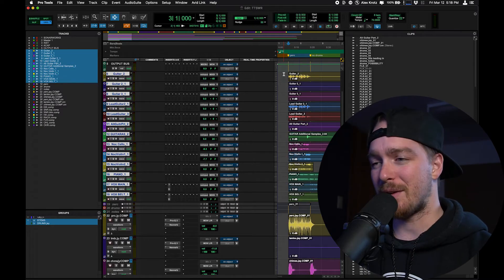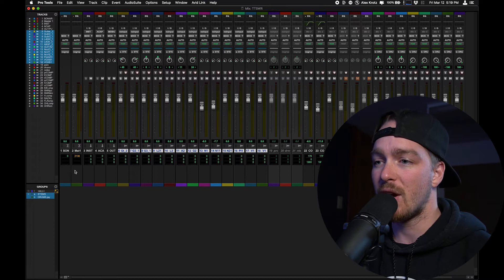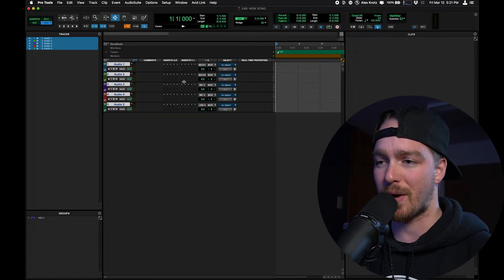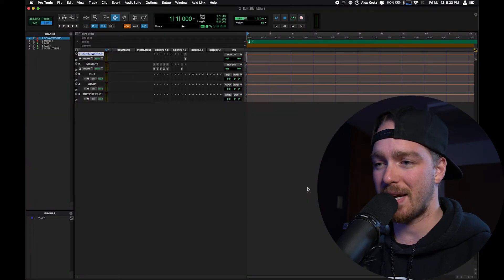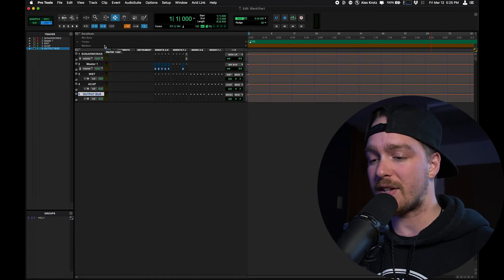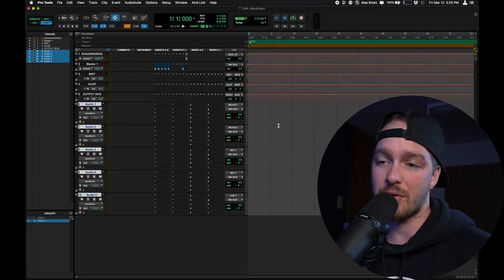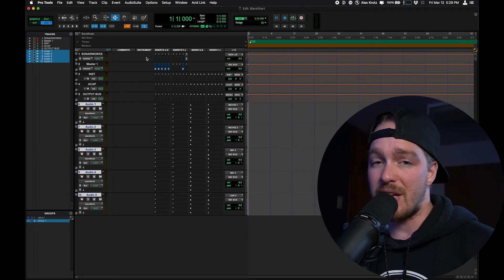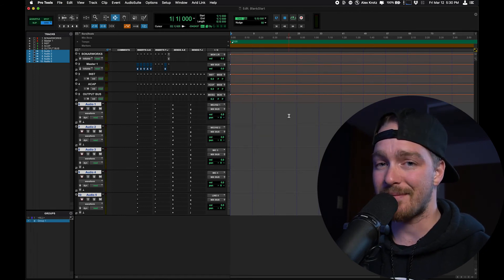Why I use a BLANK START TEMPLATE | Pro Tools Tutorial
Pro Tools Templates can be super helpful for getting started on a session fast if you know what you want. However, something I don't see people do, is use a template for starting a fresh blank session. But yet, this can save you so much time by helping essentially "reset" the Pro Tools settings and your workspace view, especially when you get a lot of sessions from other people that mess up your preferences.

So, in this video I walk through the benefits of why a "Blank Start" Template is so helpful and what it does!

Here's the list of "things" a template sets up or "resets" - which is a running list as I remember more that I forgot (or become aware of)

CHAPTERS
0:00 - What am I talking about!?
1:05 - A Session that's wrong
1:37 - Why New Session Sucks
2:07 - Using A Blank Start Template
3:27 - Updating your template is easy
4:11 - Bite sized pieces with Track Presets
4:56 - Thanks for watching!

CONNECT
Mix Feedback - anakcreates.ca/mixfeedback
Podcast - ANAK Creates Podcast - anakcreates.ca/podcast